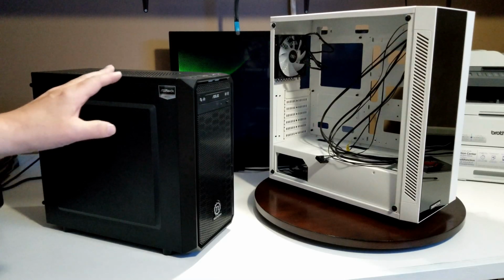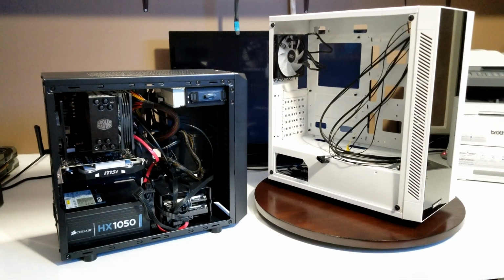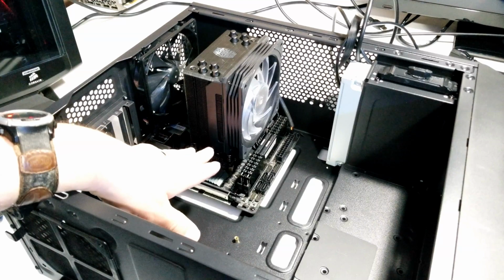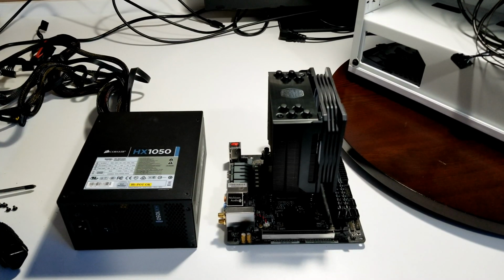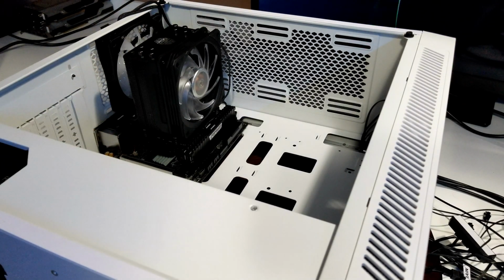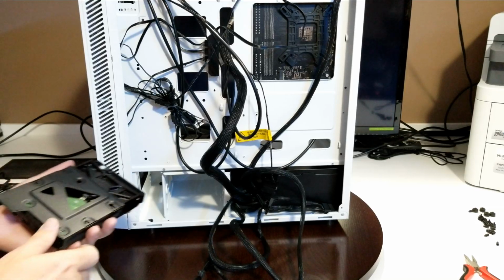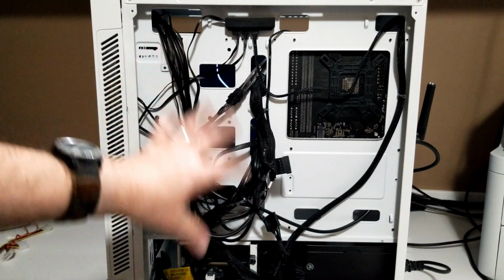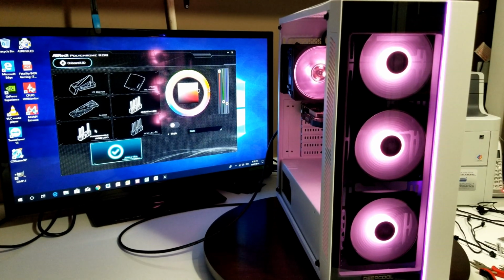Transforming to a Deepcool Matrexx 55 ADD RGB Case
I take a great build in a Versa H15 and transition it to the Deepcool Matrexx 55 ADD-RGB Case for an amazing look. It's a look sure to please. Hope you like it...

Link to TubeBuddy free Software for YouTube that will help you with your YouTube channel tags, and get more views